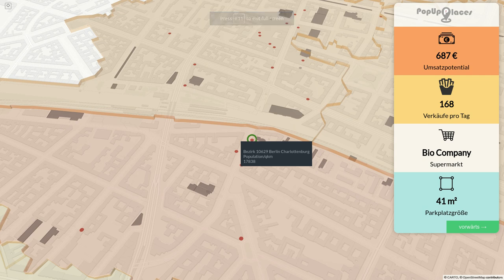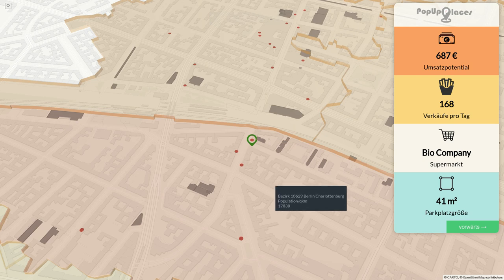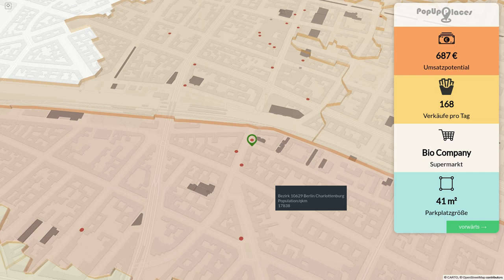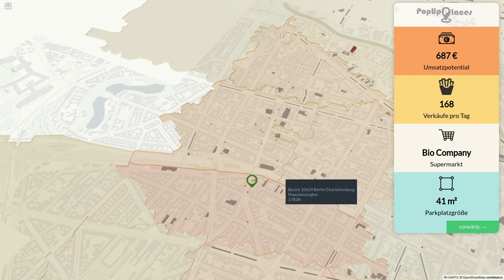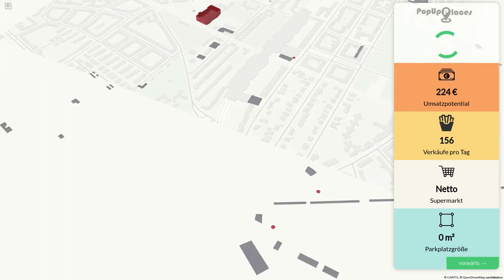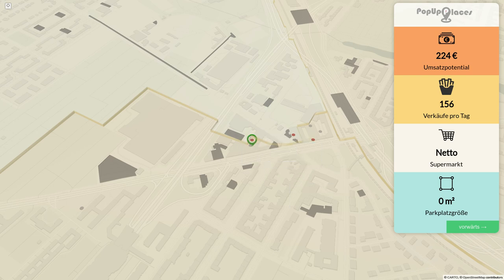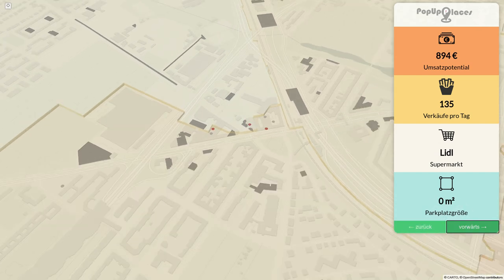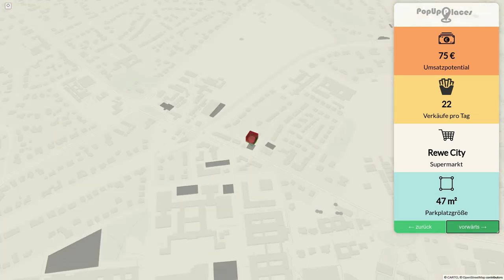PopUpPlaces - Orte finden, Kunden binden - Greet, Meet, Eat,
This video shows a short demo of the web application pop up places that has been developed as part of the FarmHack 2020. It helps restaurant owners to find attractive places around them for a snack bar.